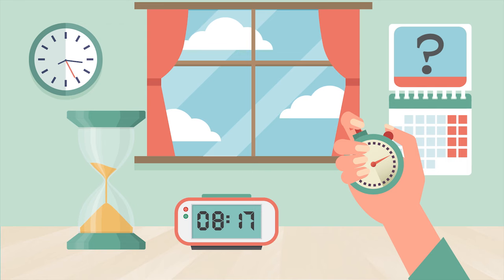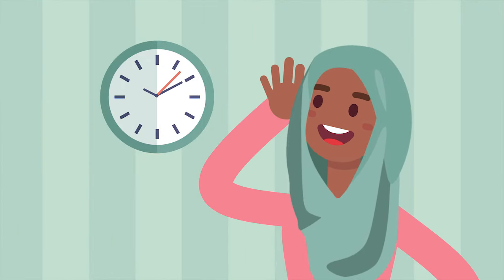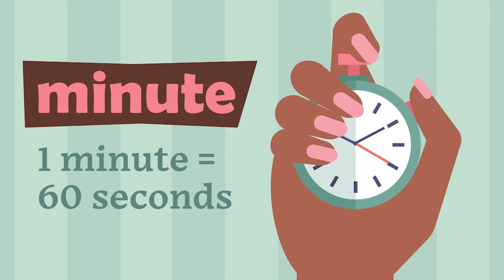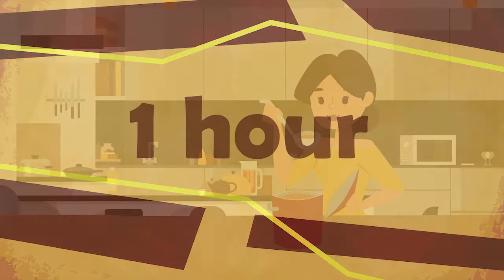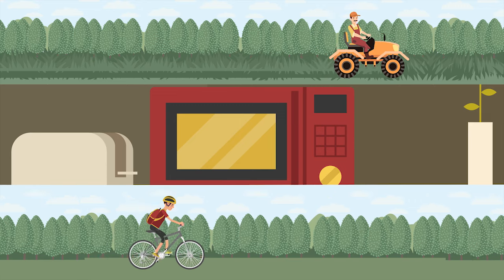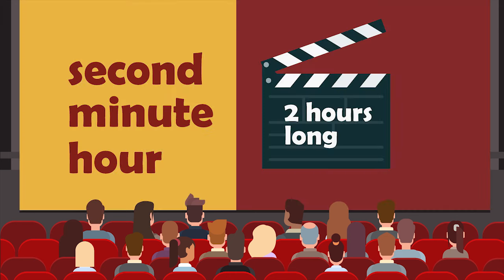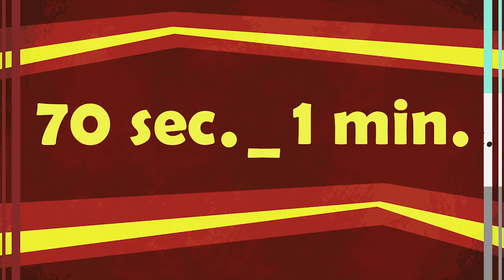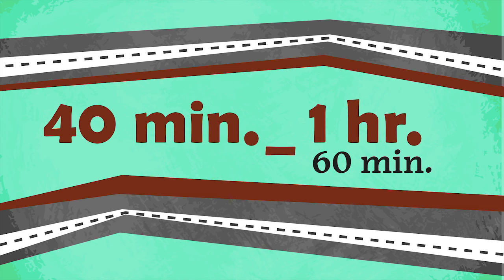Units of Time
This video introduces elementary students to three units of time: the second, the minute, and the hour.